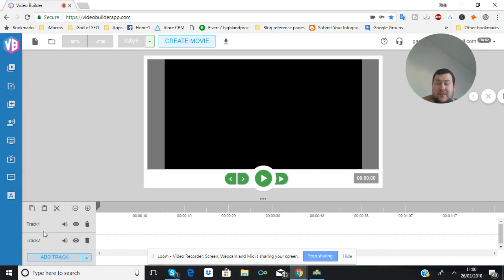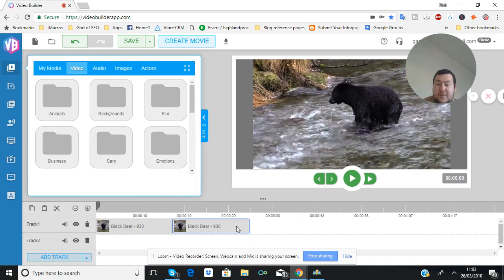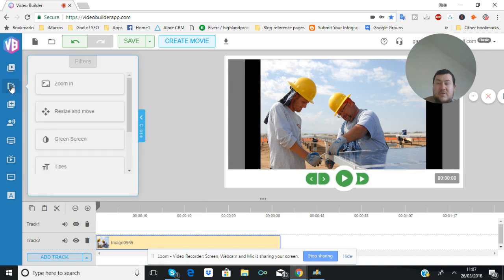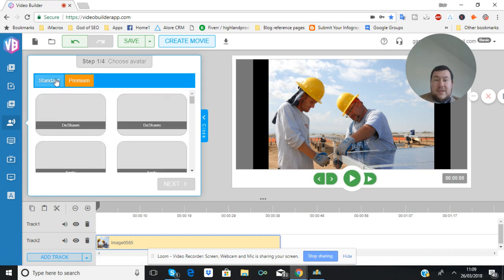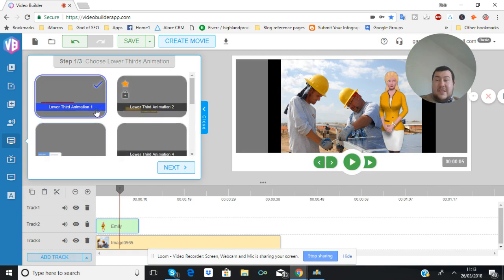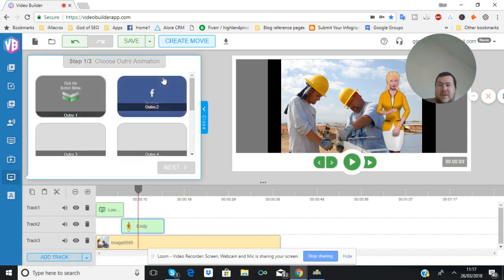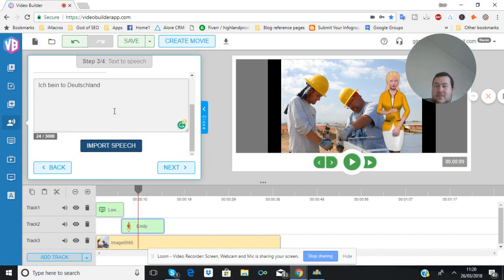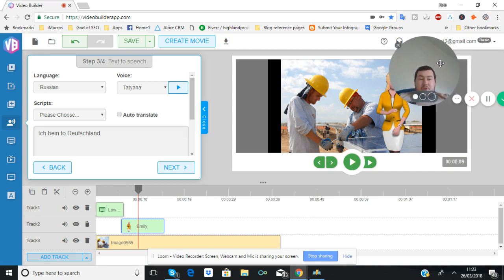How to make explainer videos you can sell for between $20-$100 each?